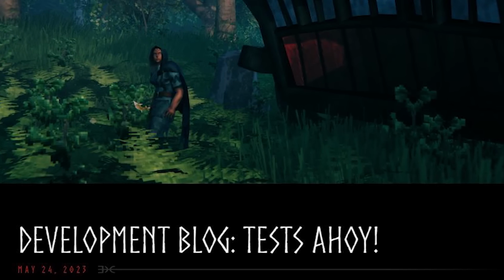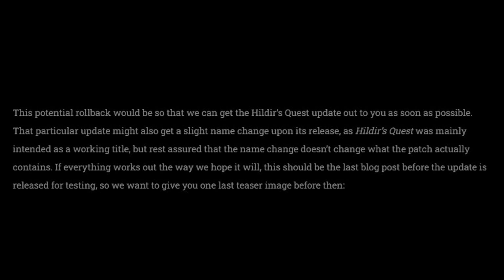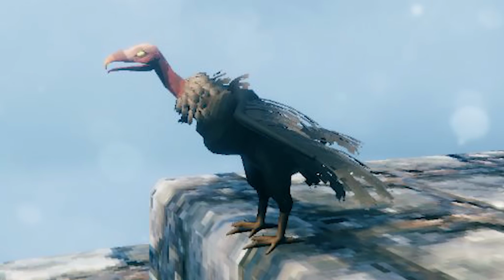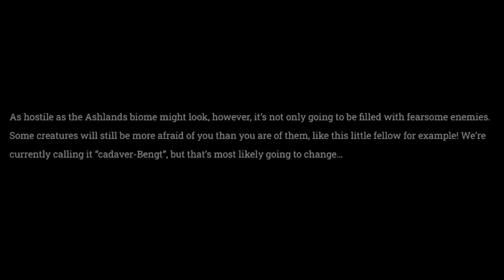🟦 Valheim NEWS: Quests and Ashlands!